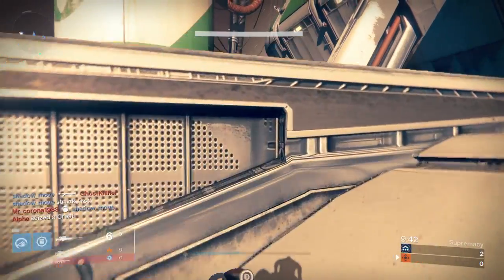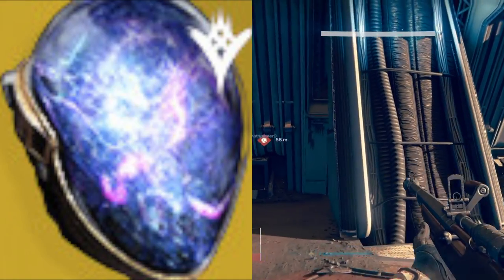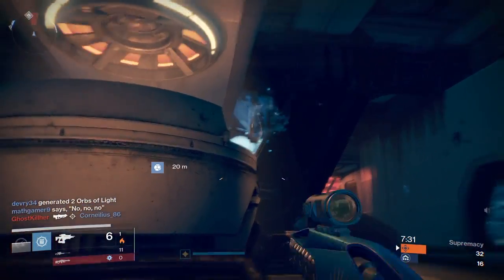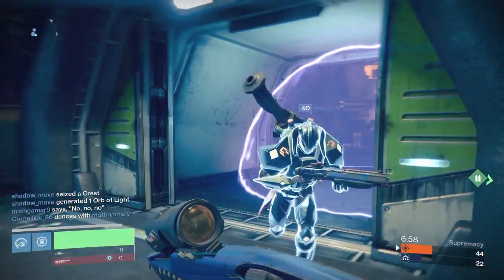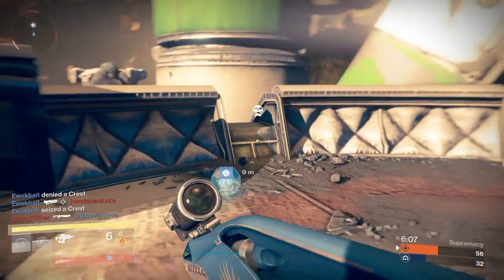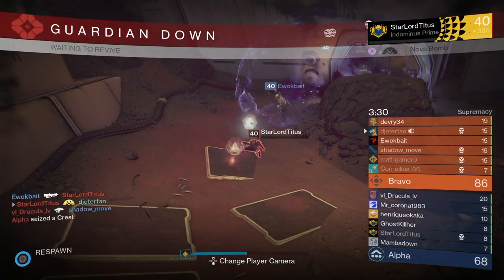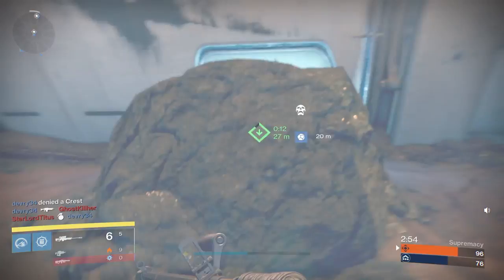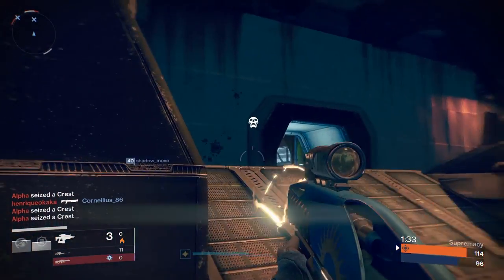XUR PREDICTIONS ( OCTOBER 14, 2016 ) Xur's Exotic Inventory 10-14-16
Xurs third week in the rise of iron. I think will be seeing a new trials of osiris map and some new gear this week.
  **These predictions are for
10/14/16 - 10/17/16**
TRIALS OF OSIRIS MONTAGE